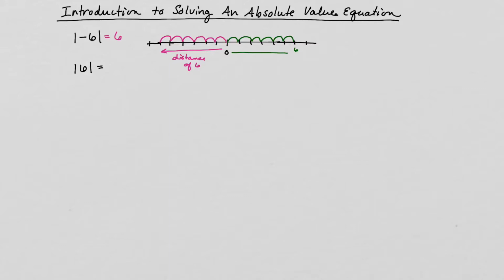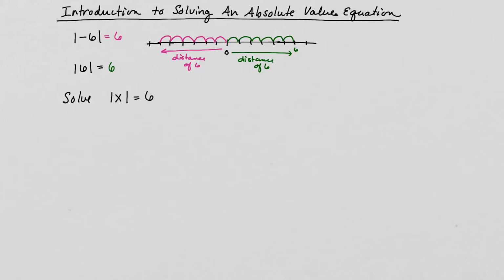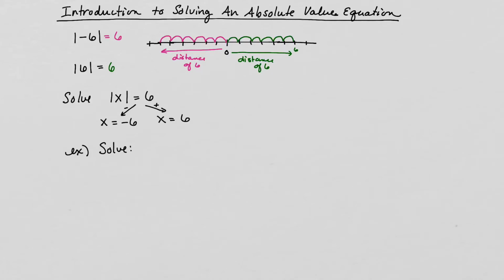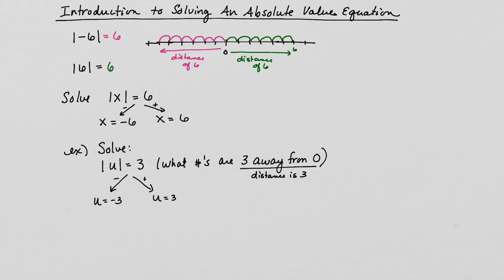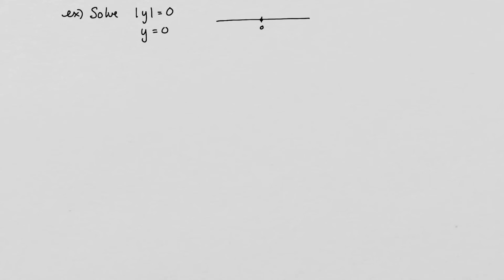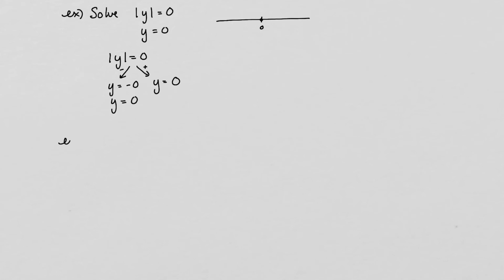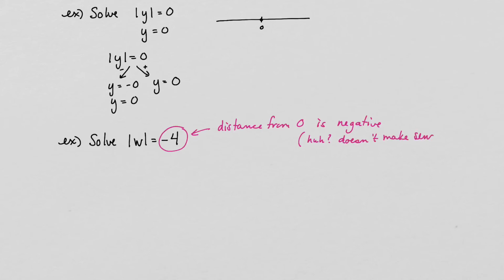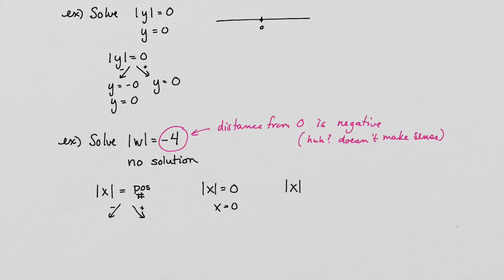Introduction to Solving An Absolute Value Equation